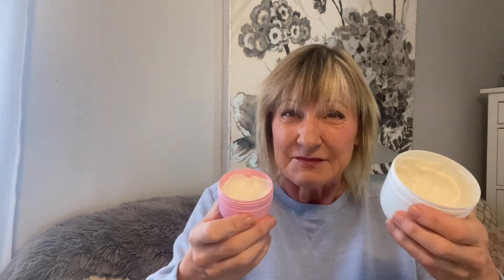Is the Nutrius Brazilian Butter Cream a dupe for Sol Janeiro Beija Flor? Find out!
In today's video I compared the Sol Janeiro Beija Flor cream with the Nutrius brazilian body butter cream (purple lid).

Do you want to find out if Sol Janeiro Beija Flor is a dupe for the Nutrius? In this video, we're testing the two products side by side to see if they're really the same thing!

Check out the video I did on my comparison of the Sol Janeiro bum bum cream and the Nutrius body butter cream (yellow lid):

My channel is all about feeling good about ourselves at any age and especially as we hit our 60's and beyond. Videos will look at anti-aging products, beauty, style, health, fitness so that we can be the best we can be as we get older.

Just because we are in our 60's doesn't mean we are ready to stop living!! We can do whatever it is that we set out to do.

I am not a doctor nor dietician and I am not prescribing anything I do.   If you have any issues and are looking to change /modify your diet or embark on a new exercise regime,  I recommend you speak to your health care practitioner.